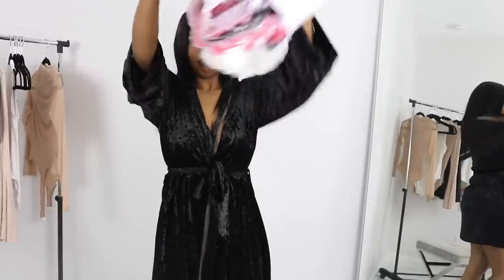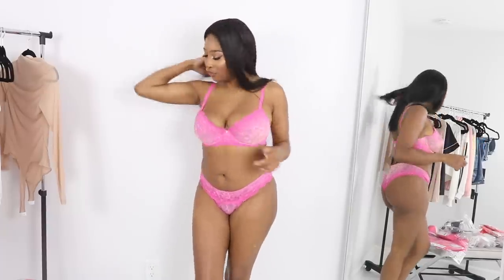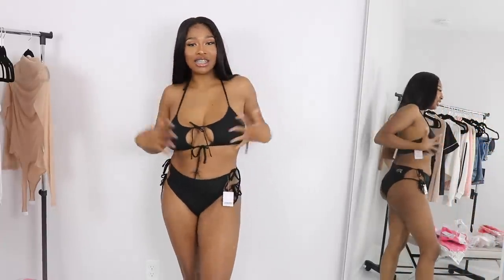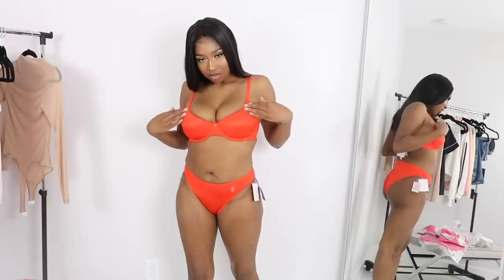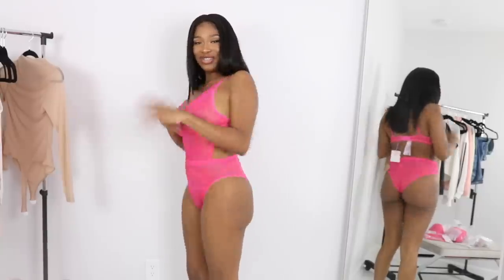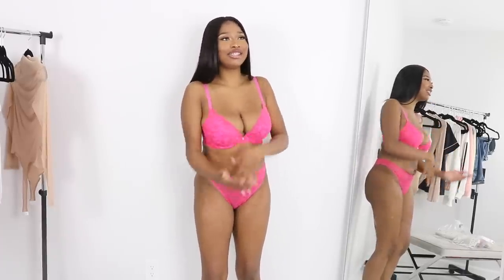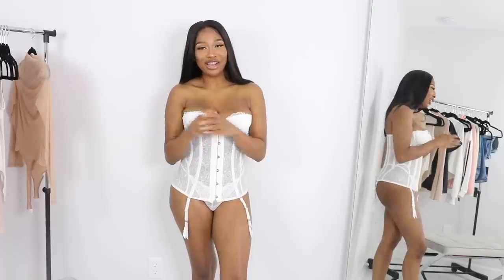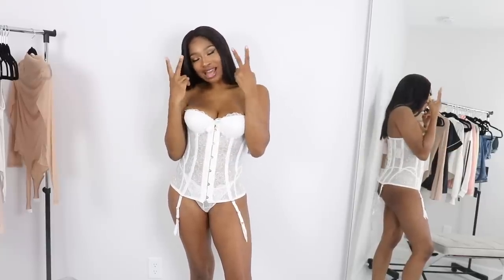SUMMER SAVAGE X FENTY HAUL | Try - On Haul | First Impressions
Hey loves! sorry about the double upload of savage x fenty but i had to post this in the beginning of the month! I have so much more content planned andddd a hour long mukbang with jojo coming up next. Love you guys!

Sweeter Pink Ombre, 34DD

Sweeter Pink Ombre, M

Sapphire Snakeskin Print, 34DD

Sapphire Snakeskin Print, M

Spicy Red, 34DD

Spicy Red, M

Spicy Red, 34DD

Spicy Red, M